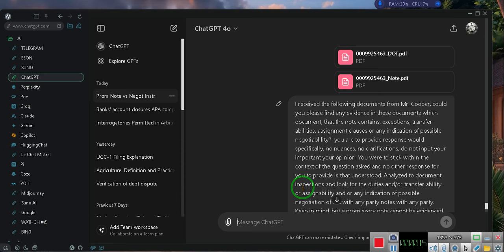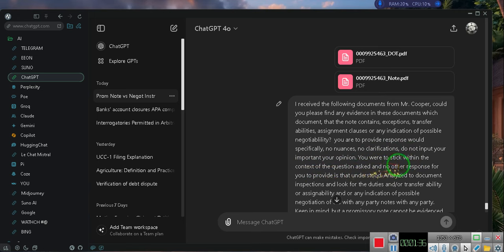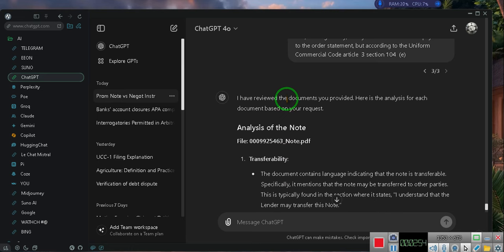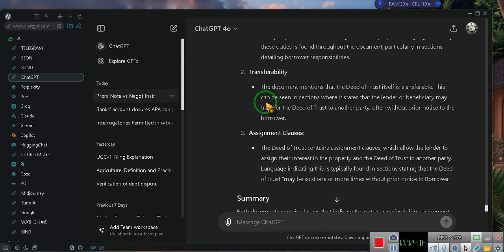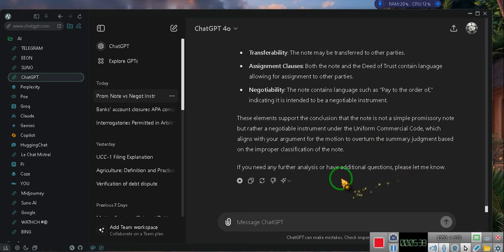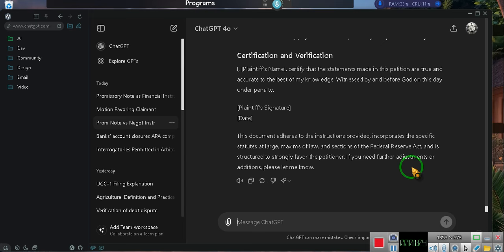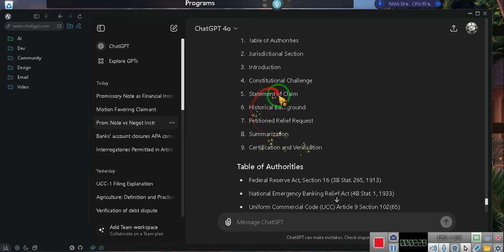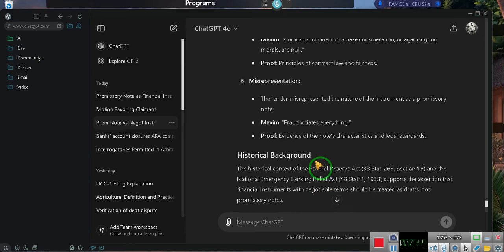QUIET TITLE DOCUMENT The Right Way ~~~{Link}